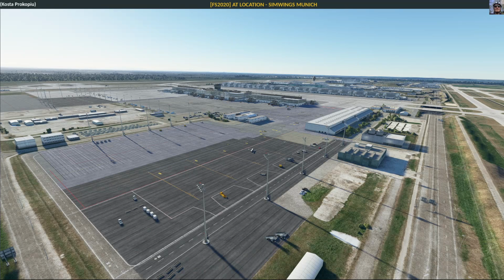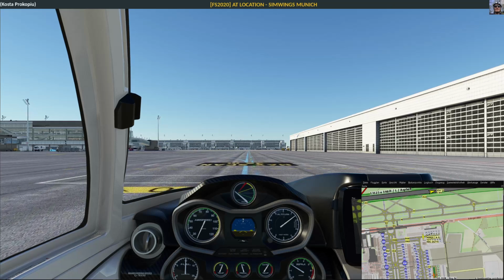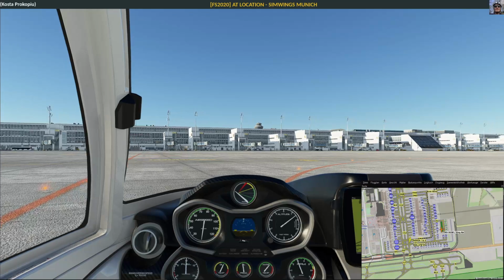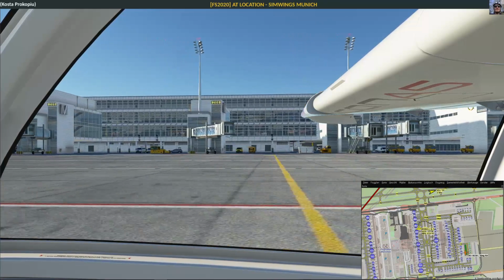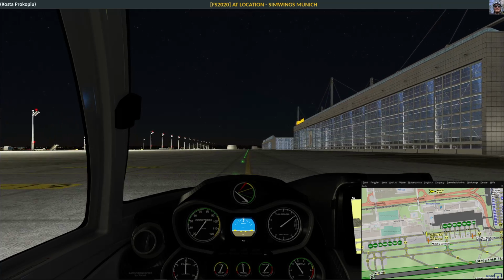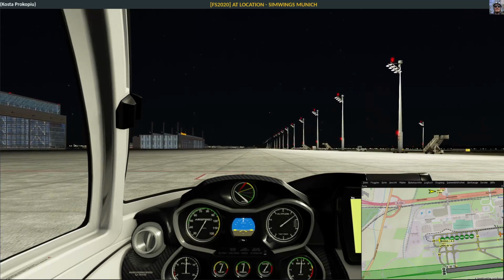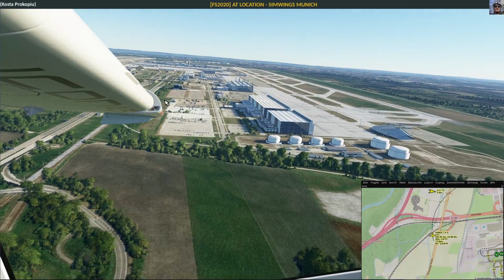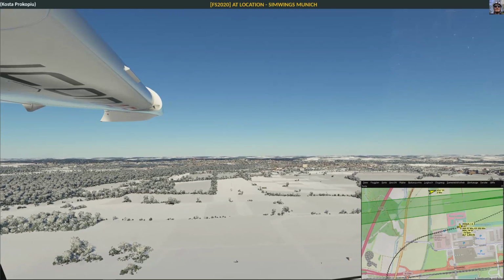[FS2020] AT LOCATION - SIMWINGS MUNICH (ENGLISH)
Finally Munich for FS2020 is out and I can feel at home in MSFS 2020 as well. I realized long after I made that video that th sound is very low because Windows has decided to "help" me again ;-) I wish the OS would not change settings like that...

If you like it you can get it at Aerosoft or Simmarket and probably also from the MSFS Market.